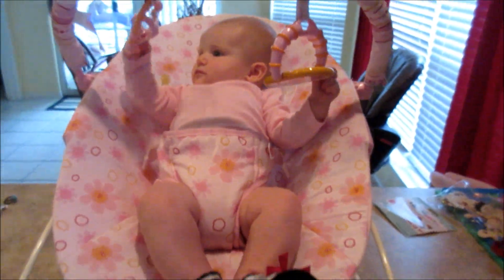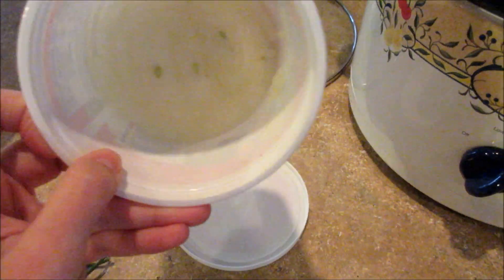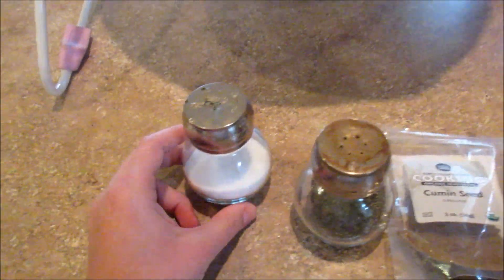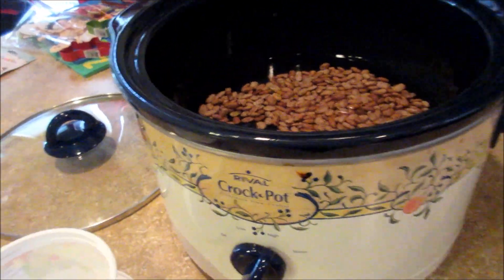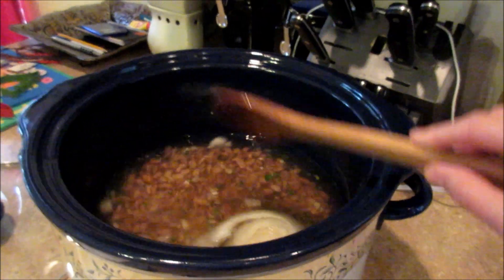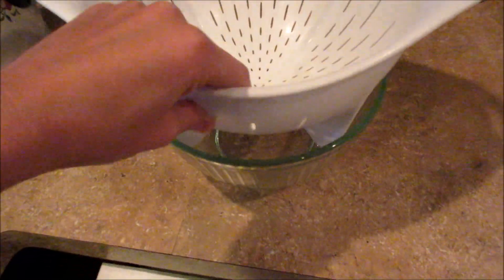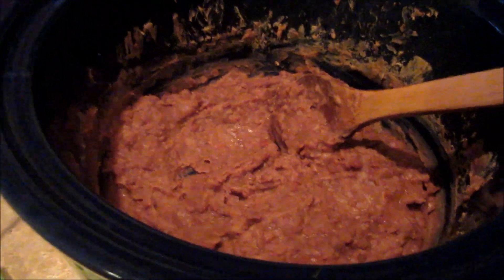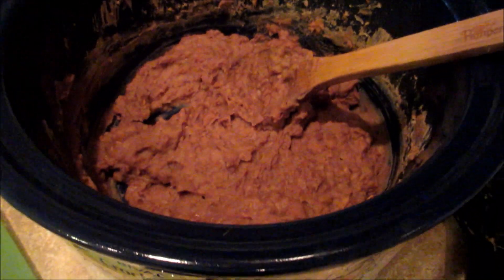RECIPE: HOMEMADE REFRIED BEANS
Here is the recipe I use, the only thing I change is add 1 1/4 tsp salt, instead of 3/4